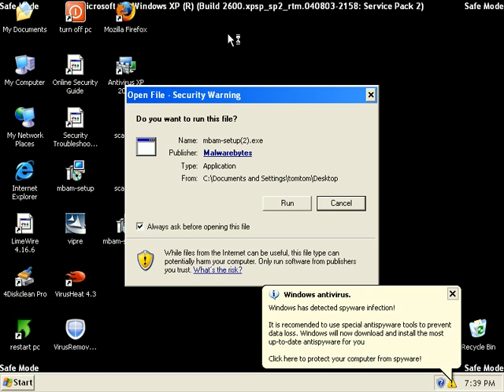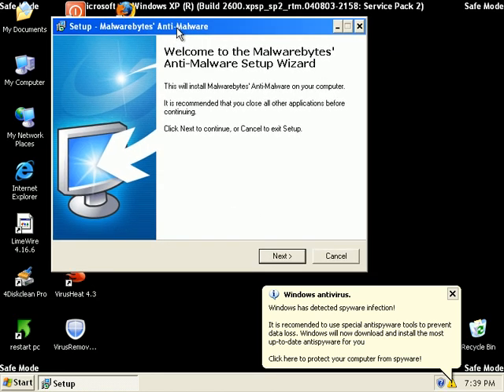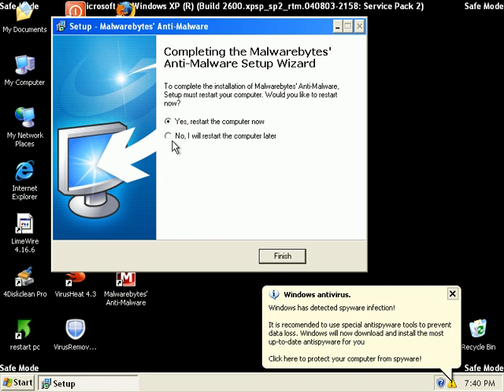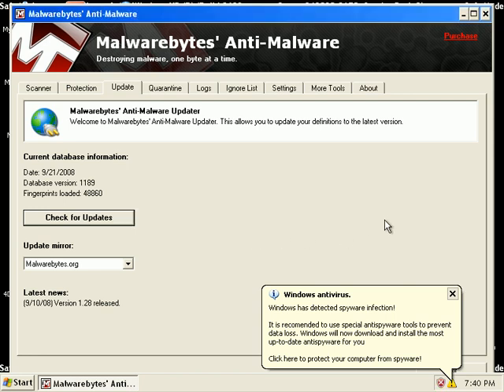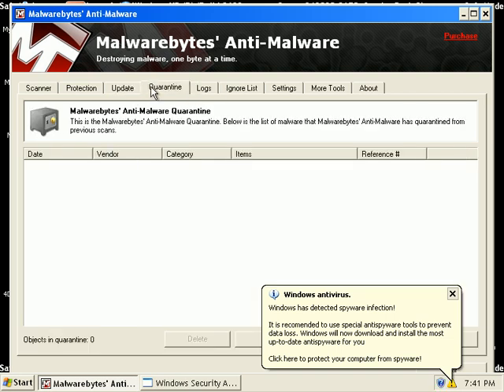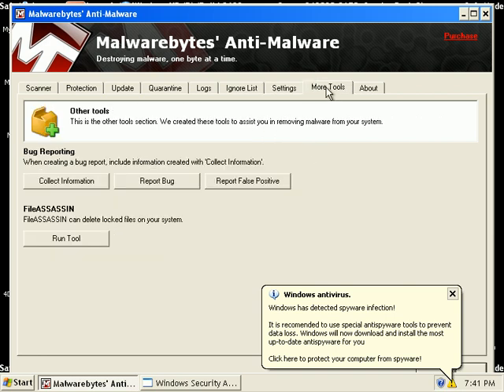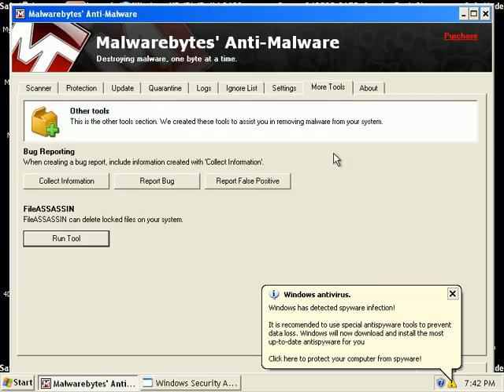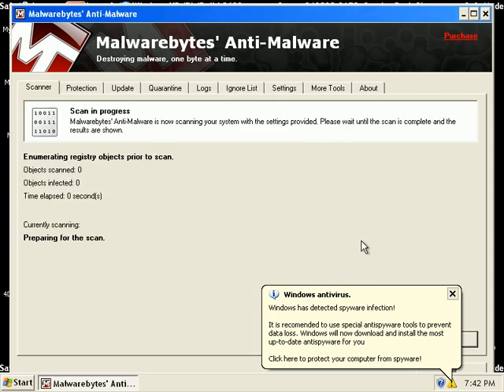MalwareBytes AntiMalware Review Part 1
...they don't call it mBAM!!! for noth'in!  See the review of the little anti-malware that could!  Part 1